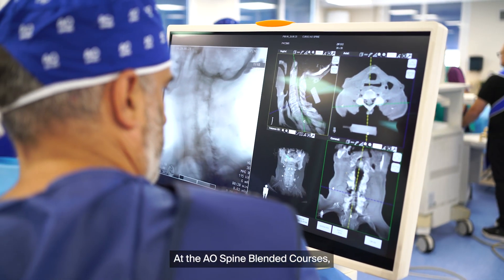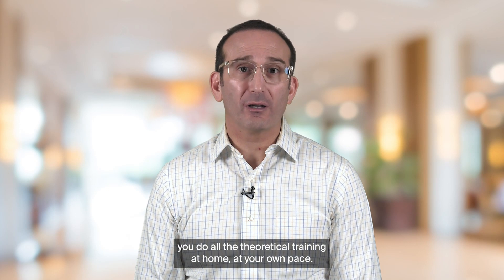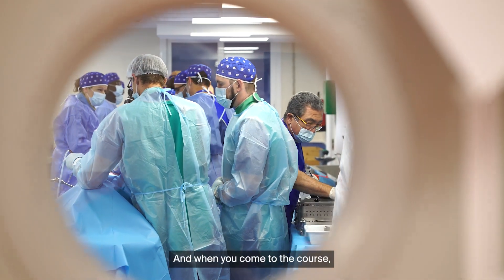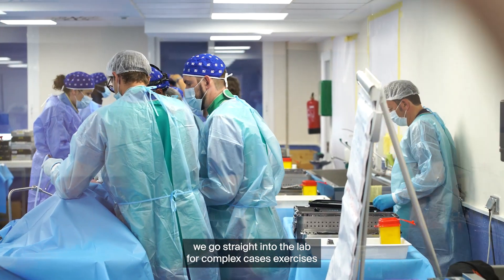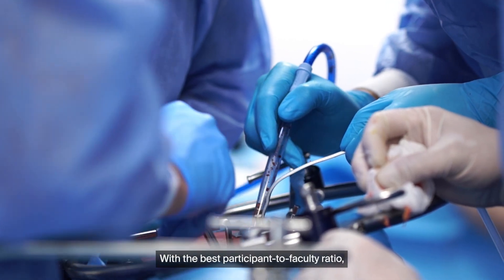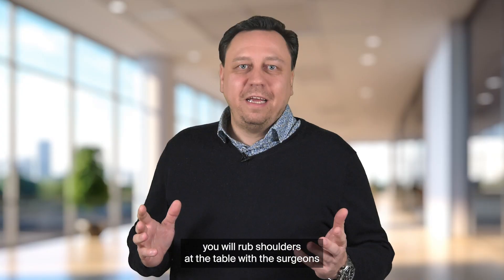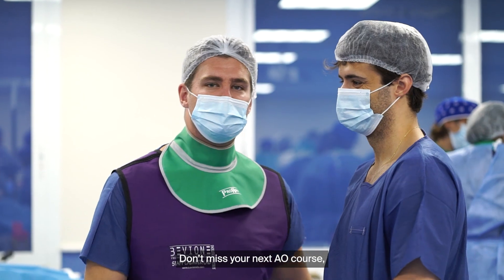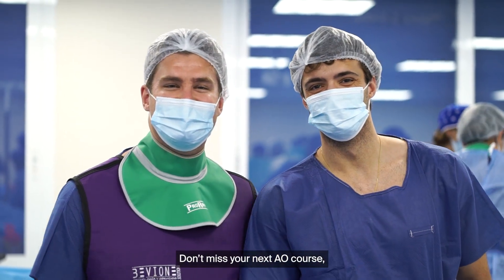AO Spine Blended Courses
Dr. Pedro Berjano and Rick Bransford tell you all about the AO Spine Blended Courses: hands-on only, without any classroom time, without PowerPoint presentations.

At the AO Spine blended courses,  you do all the theoretical training at home at your own pace.  And when you came to the course, we go straight into the lab for complex cases exercises with anatomic specimens.

With the best participant to faculty ratio, you will rub shoulders  at the table with the surgeons whose papers you read every week.  Don't miss your next AO course grow your global network and learn from the best.